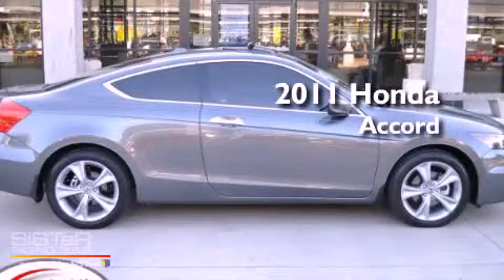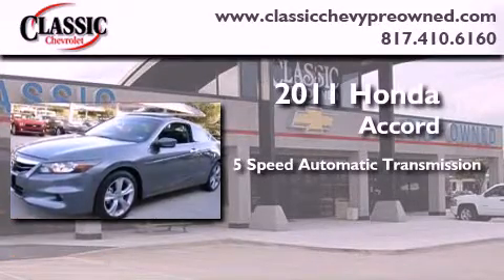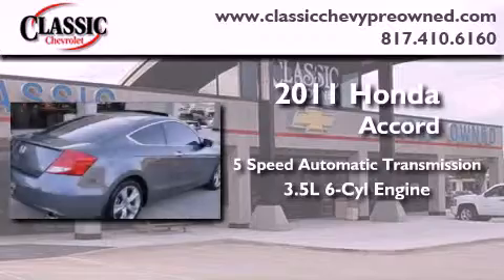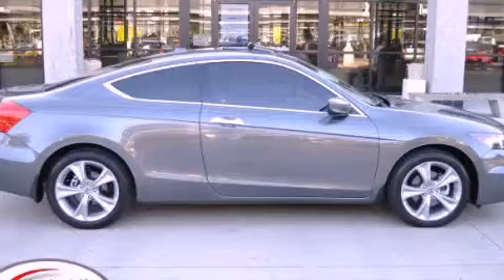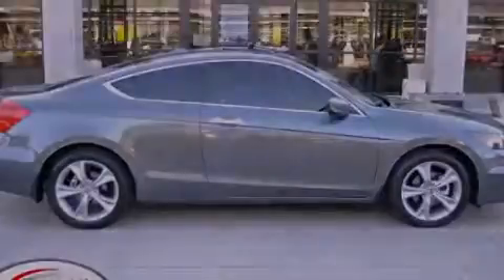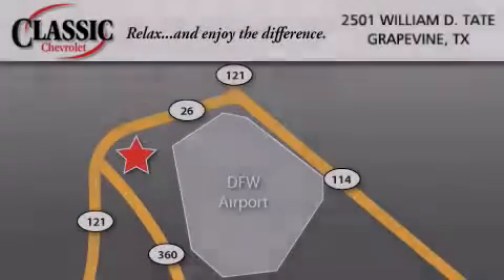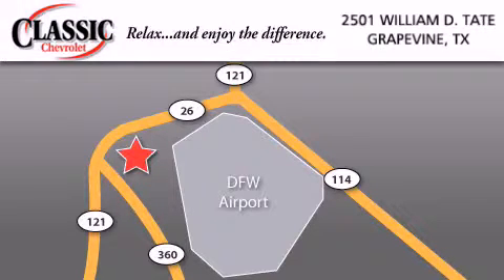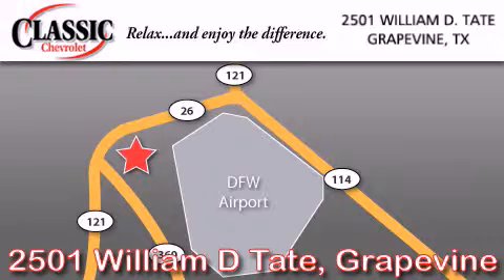2011 Honda Accord Cpe Arlington TX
Year : 2011

 Make : Honda

 Model : Accord Cpe

 Engine : Gas V6 3.5L/212

 Trans . : Automatic

 Exterior : Polished Metal Metallic

 Miles : 11,696

 Interior : Black

 Classic Chevrolet

 2501 William D Tate

 Preowned 2011 Honda Accord Cpe Grapevine TX